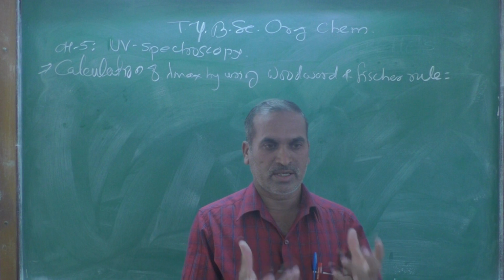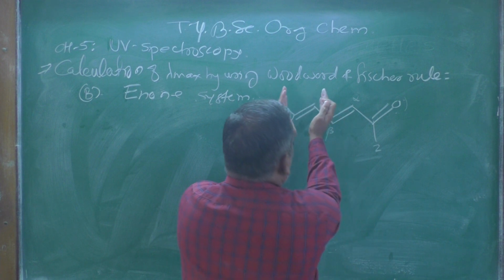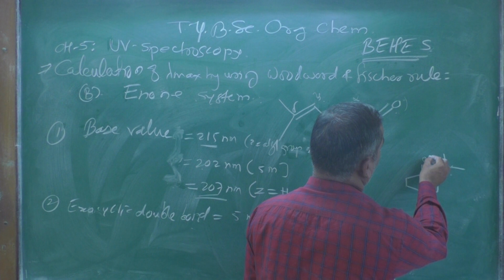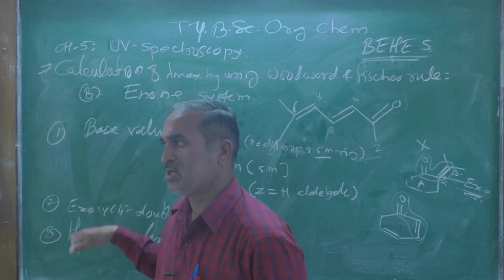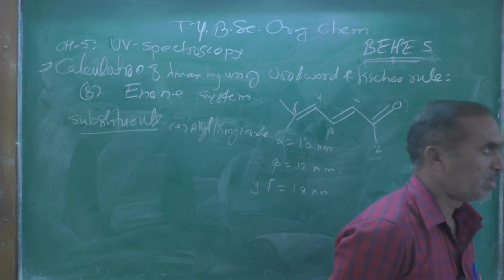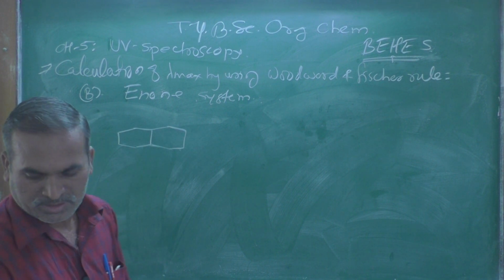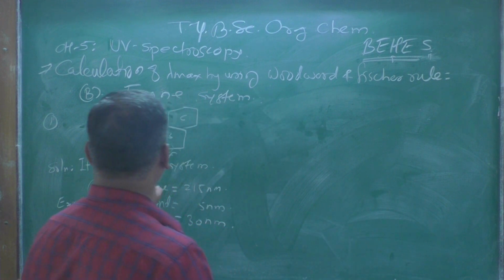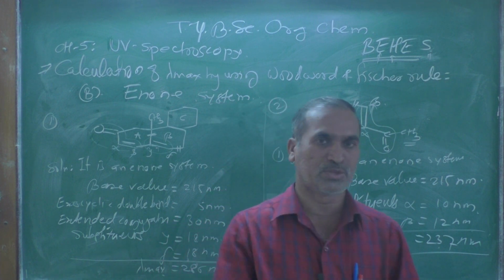Lect-9 T.Y.B.Sc. Sem-IV CH-5 UV Spectroscopy ( Org Chem)